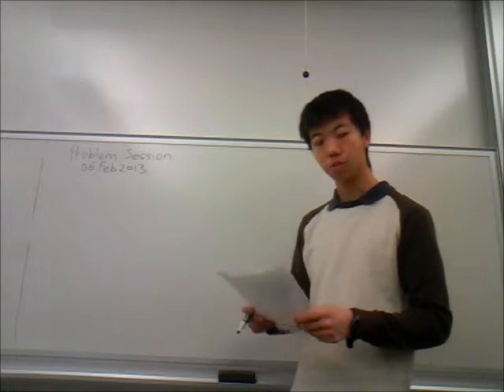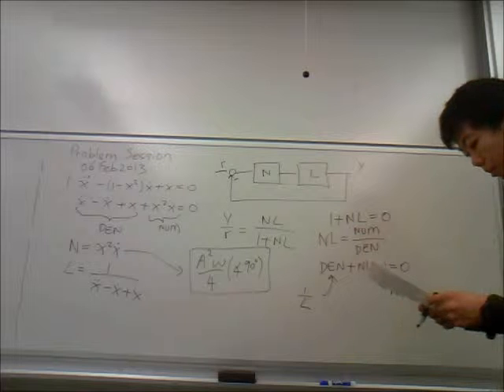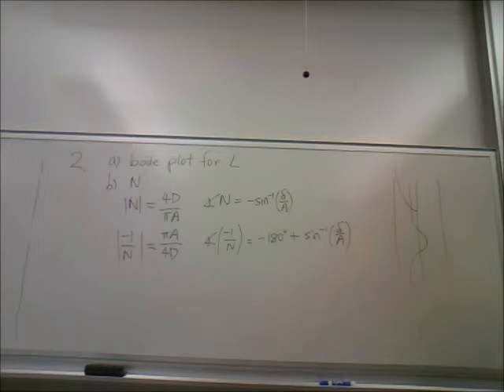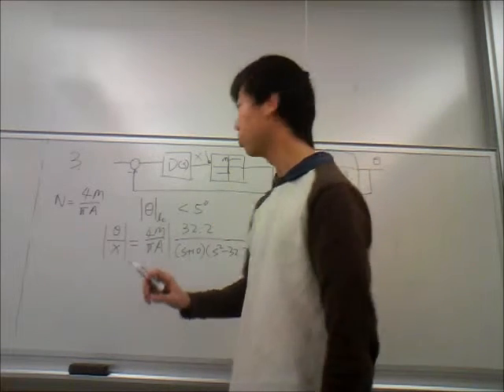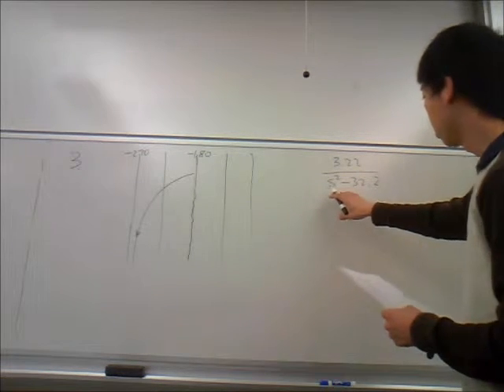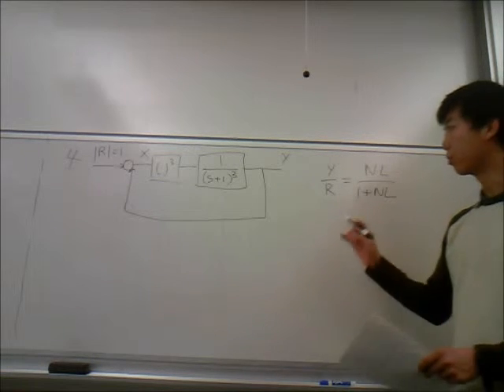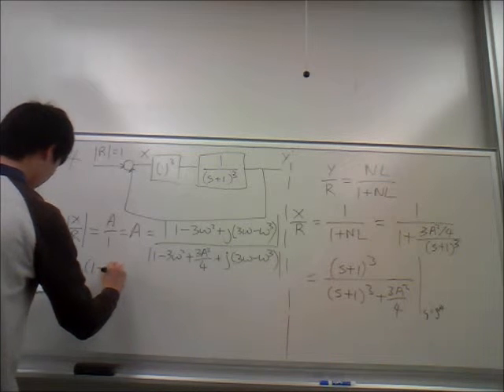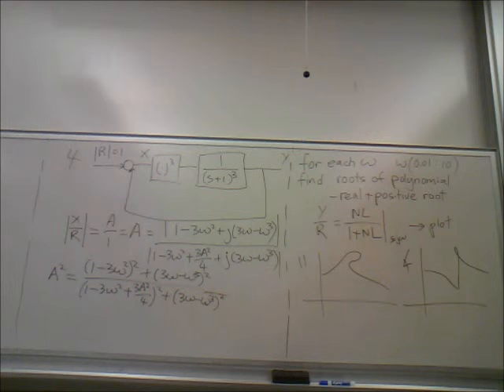ENGR209A Problem Session Feb. 6